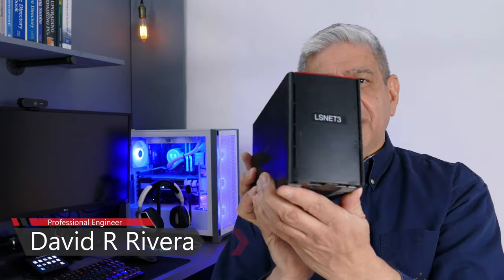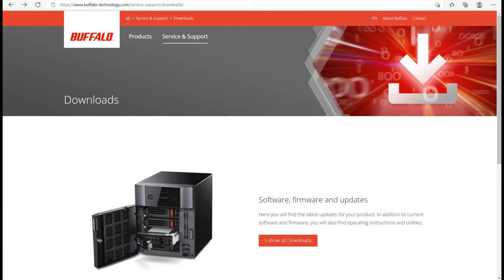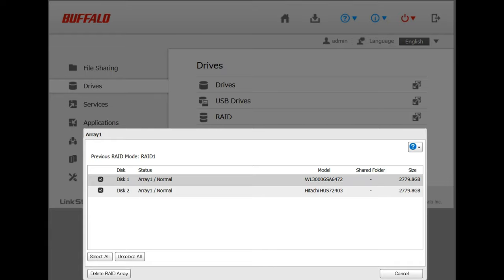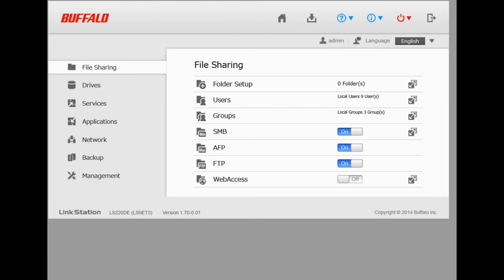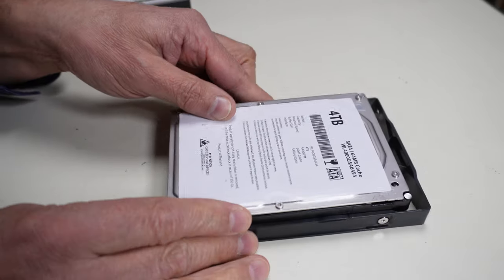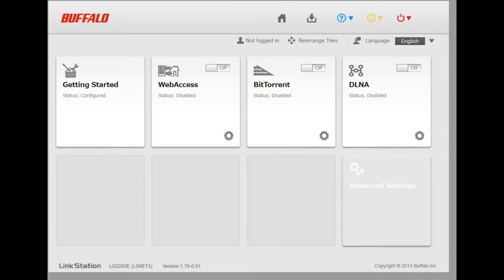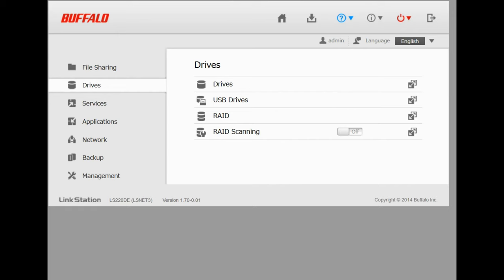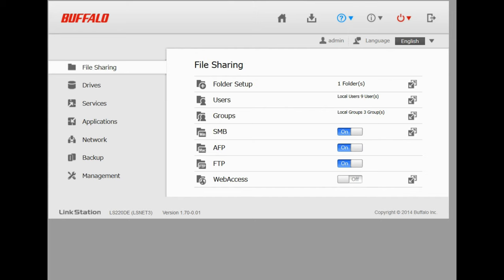Upgrading a Buffalo NAS to 4TB Mirrored Hard Drives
This video illustrates how to upgrade a Buffalo LS220DE Network Attached Storage (NAS) unit from 3TB to 4TB Hard Drives, with a minimal loss of configuration settings and no risk of severe unit software corruption (i.e. ‘Bricking’).

    0:00 Introduction to Upgrading a Buffalo NAS to 4TB Hard Disks
    1:29 Buffalo NAS Software Download, Installation and Usage
    2:24 Buffalo NAS Menu Settings – Eliminating the RAID Setup
    4:50 Properly Powering-Off a Buffalo NAS unit
    5:10 Physically replacing a Hard Disk on a Buffalo NAS unit
    6:46 Configuring a Newly Installed Drive in a Buffalo NAS unit
    8:55 (Re) Establishing the RAID Configuration on a Buffalo NAS unit
    9:30 Establishing Mountable Folders on a Buffalo NAS unit
  10:20 Concluding the Upgrading of a Buffalo NAS to 4TB Hard Disks

    Buffalo LinkStation 220 8TB Private Cloud Storage NAS with Hard Drives Included

    DELL/Seagate Constellation ES ST4000NM0033 4TB 7200RPM 128MB Cache SATA 6.0Gb/s 3.5" Internal Enterprise Hard Drive - 5 Year Warranty

    SSK USB 3.0 to SATA External Hard Drive Docking Station Enclosure Adapter for 2.5 & 3.5 Inch HDD SSD SATA, Super Speed up to 5Gbps, Support UASP no Drivers Needed(16TB Supports)

I will endeavor to answer any and all questions posted for any of my videos as quickly as I possibly can.